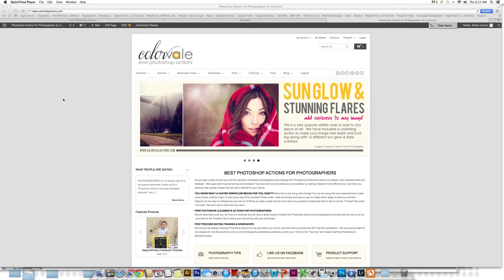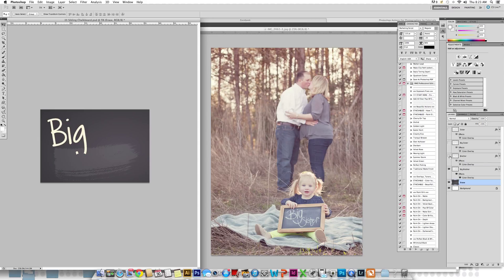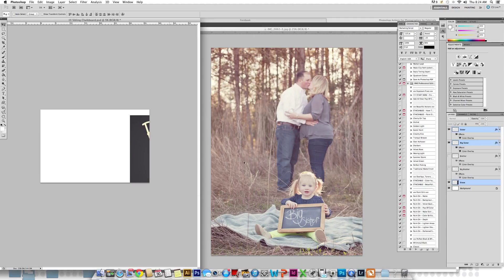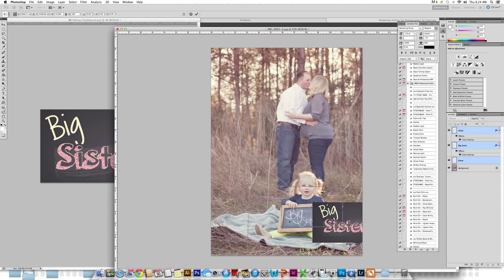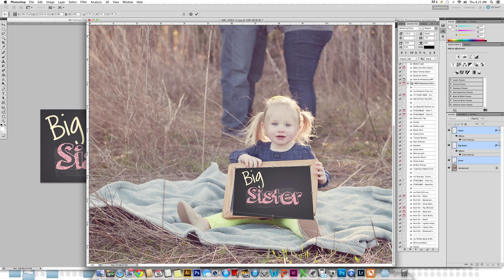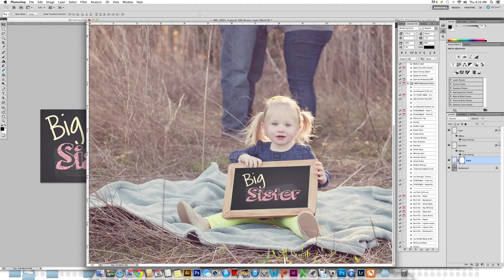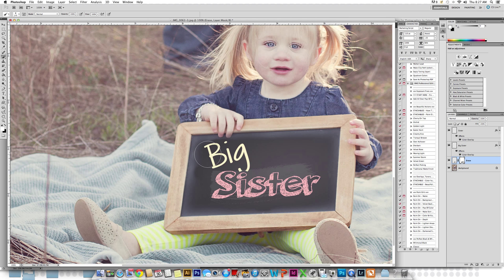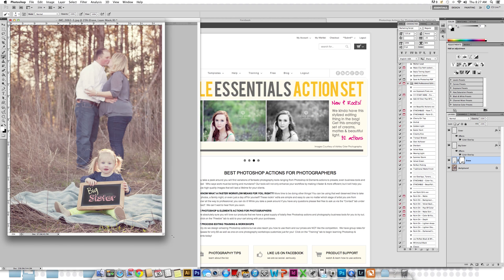How To Use A Chalkboard Template in Photoshop or Elements - Colorvale Actions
How To Use A Chalkboard Template in Photoshop or Elements - Colorvale